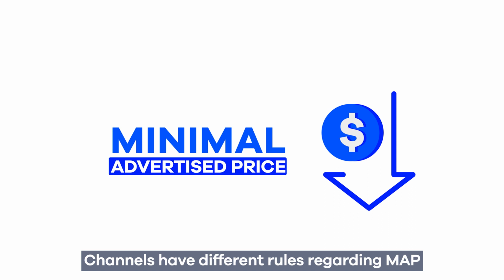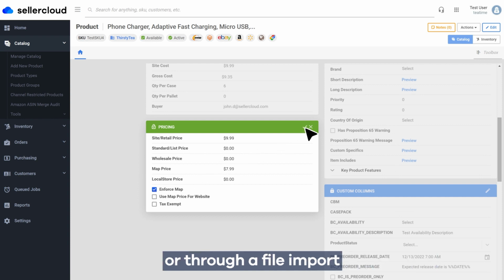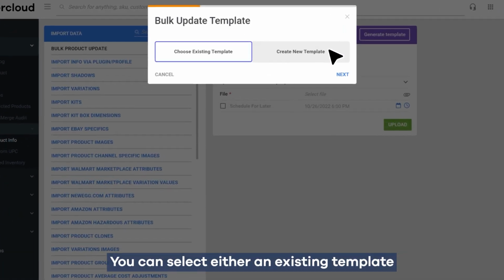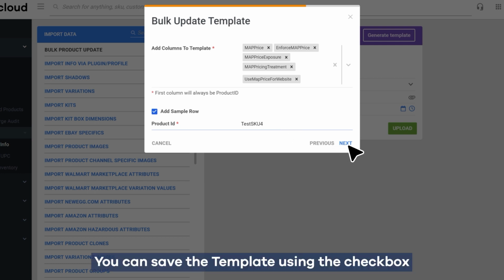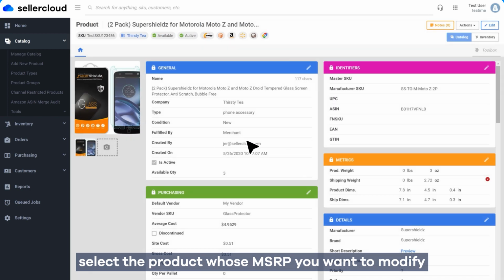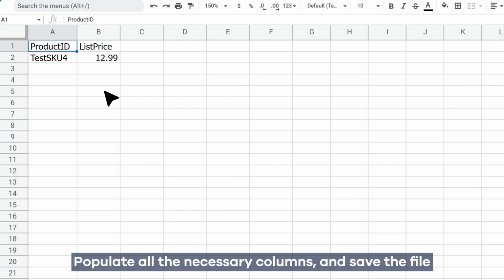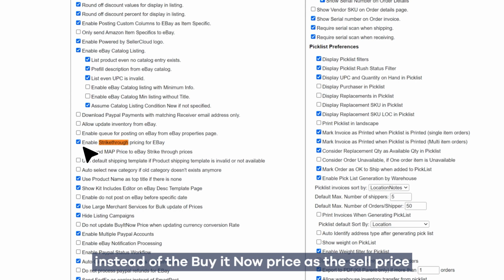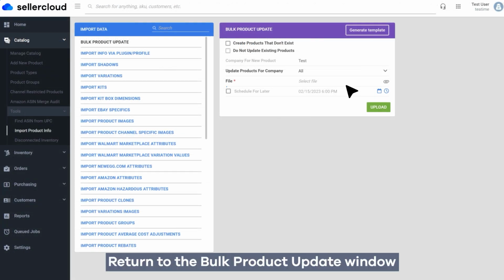How to Set a Product's MAP and MSRP prices | Sellercloud Tutorial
In this tutorial, we will show you how to set Minimum Advertised Price (MAP) and Manufacturer Suggested Retail Price (MSRP) for your products using Sellercloud.

MAP is the lowest price a retailer can advertise the product for sale, while MSRP is the suggested retail price set by the manufacturer.

Different sales channels have different rules regarding MAP and MSRP. For instance, Amazon does not allow MAP price to be higher than the Site Price. However, if you enable the setting "Send MAP Price to Amazon even not enforced,” the MAP price will be sent over even if it is lower than the Site Price.

In this video, you will learn how to set MAP and MSRP prices for individual products as well as for multiple products in bulk. We will also show you how to update the prices across different sales channels without leaving Sellercloud.

To adjust the MAP price per individual product, you need to:
► Go to Catalog and click Manage Catalog.
► Select the product whose MAP you want to adjust and click Edit
► In the MAP Price field, enter the actual MAP price for the selected product
► Select the Enforce MAP checkbox to default the current MAP price value to all enabled channels

For bulk updates, you can use the bulk product update function and update the requested products info via a file import:
► Go to Catalog, select Tools, and click Import Product Info
► Select Bulk Product Update and click Generate Template to download a template
► You can add MAP Price and Enforce MAP Price columns to set default MAP prices for all related channels

To set MSRP for individual products:
► Select the product whose MSRP you want to modify
► Click the pencil icon on the product’s Pricing panel or use the Edit button in the top right corner
► In the Standard/List Price field, enter the actual MSRP for the selected product
► Save your changes, and you’re done

For bulk updates of MSRP, use the file import function:
► Go into the Tools menu and click Import Product Info
► Select Bulk Product Update and click Generate Template to save a template file for completing product parameters
► Use the default Product ID column and the ListPrice column that lets you update the MSRP Price value in the Standard/List Price field

In this video, you will also find out how to set Strikethrough Pricing (STP) on different sales channels. Some channels offer the ability to show STP on listings. Typically, you are not allowed to set an STP that is higher than the List Price or the MAP Price for that channel.

By following the steps outlined in this video, you can easily set MAP and MSRP prices for your products and update them across different sales channels using Sellercloud.